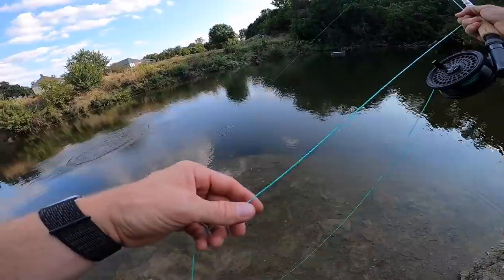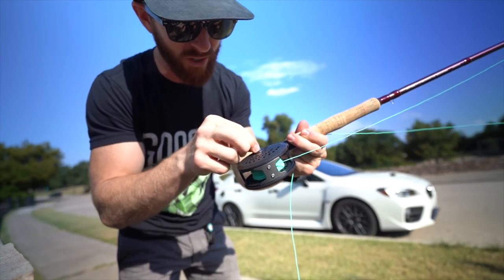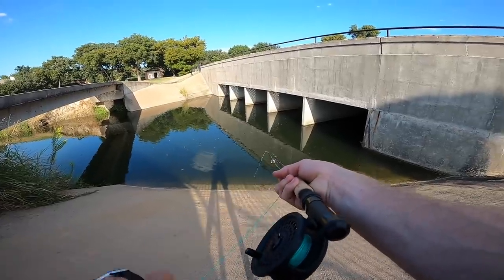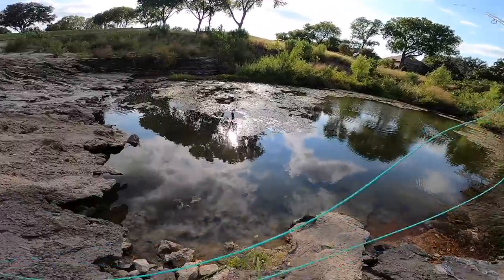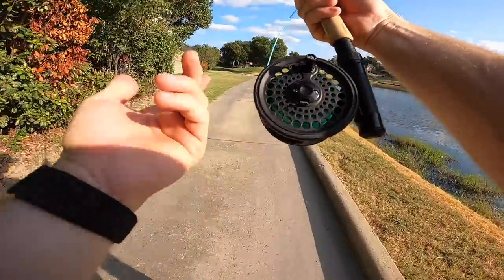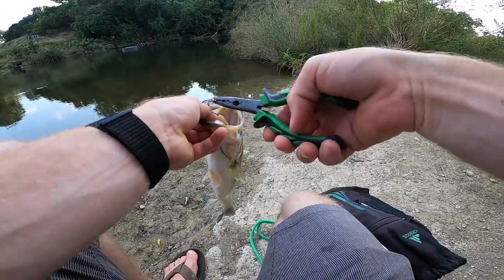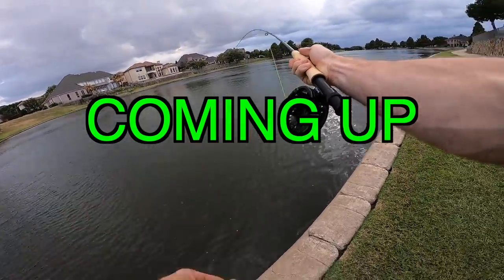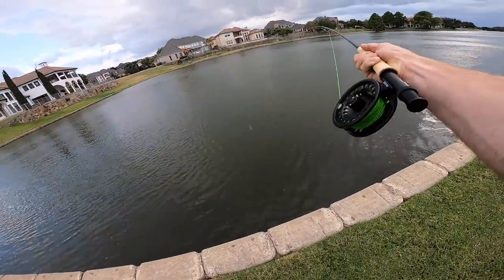Pflueger Fly Rod Starter Kit Review **IT BROKE** Budget Fly Fishing For Bass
Today we test and review the Pflueger Fly Rod Starter Kit, which is a $40 Fly Rod and Reel Combo with Flies, Leader, and everything you need to hit the water and start fly fishing. It makes a great kit for beginners to start fly fishing

Buy the $29.99 Martin Budget Fly Rod Combo Kit on Amazon

Get $10 off your first order of $25 or more with Code: WESTIN10 at Karl’s bait and tackle

Complete Fly Fishing Starter Kit
Martin complete fly-fishing kit includes a fully loaded reel (backing, line, leader), 8-foot 3-piece 5/6 weight rod, 6-piece custom fly tackle assortment, and a getting started booklet.